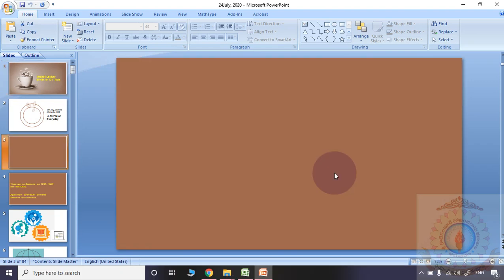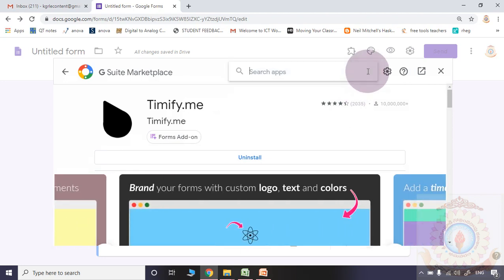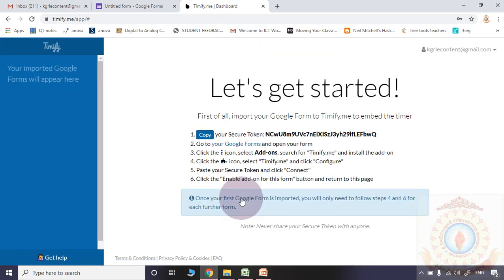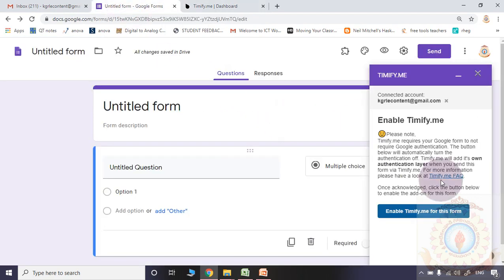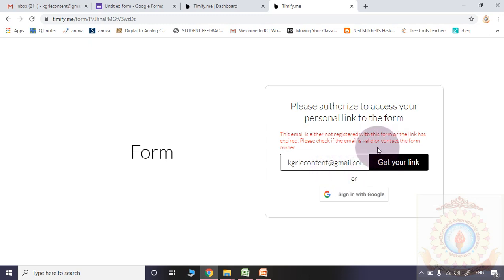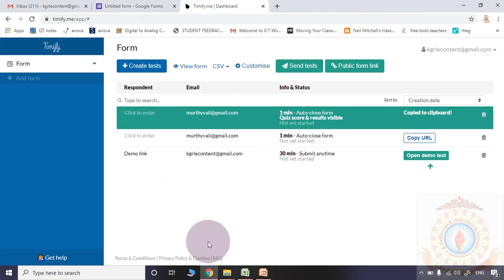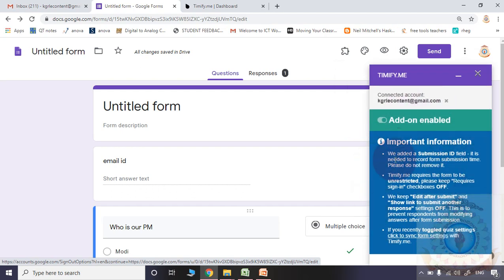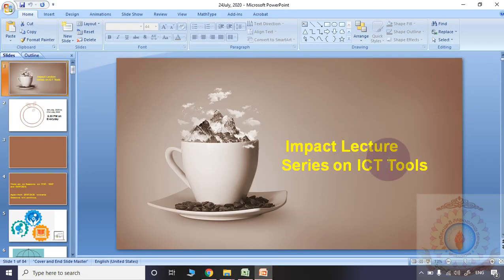Session on 24th July, 2020